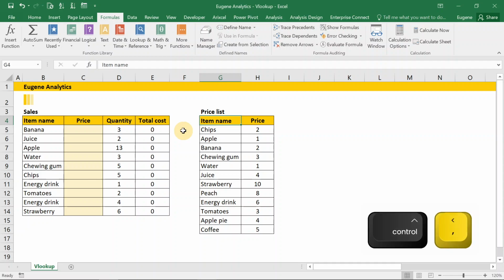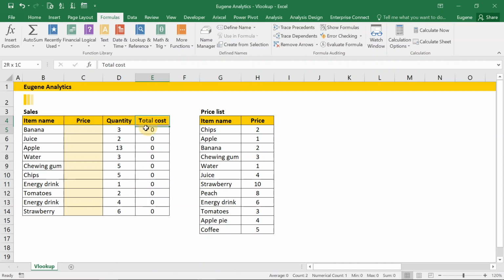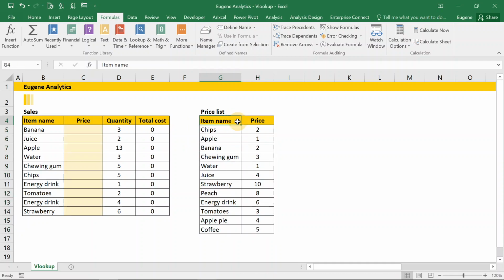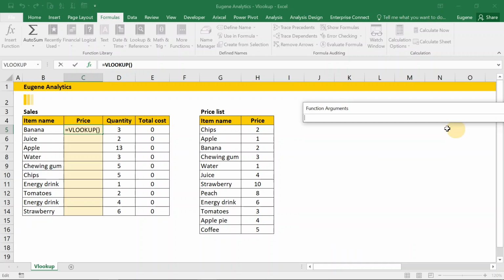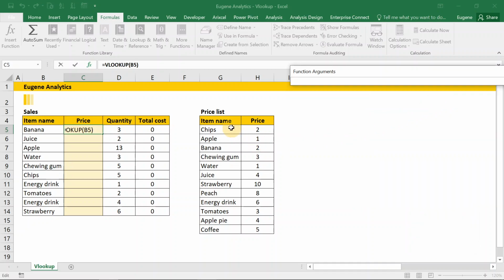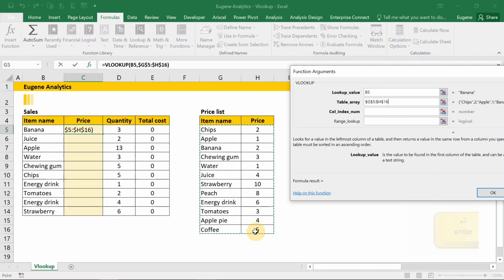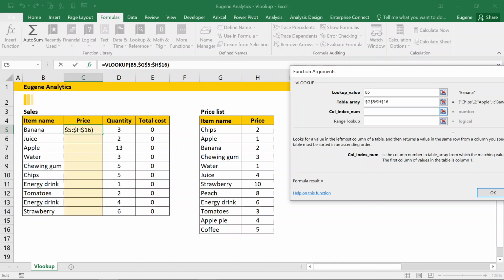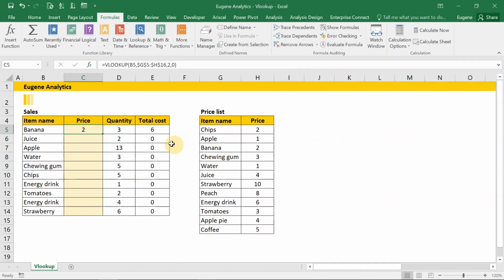How to use VLOOKUP function in MS Excel | Simple explanation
This video explains how to use the vlookup function in MS Excel to pull data from one table to another. In this example we are pulling the price data to the sales table

If you need a copy of the file, please leave your email in the comments

Formula:
=VLOOKUP(B5,$G$5:$H$16,2,0)